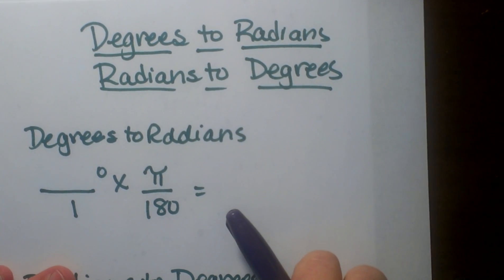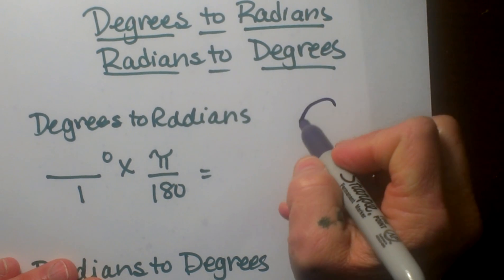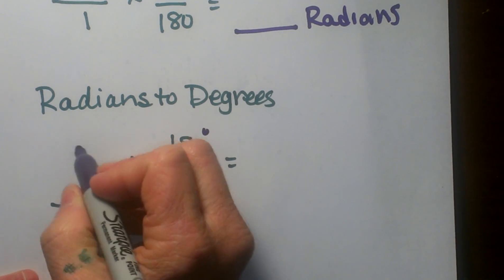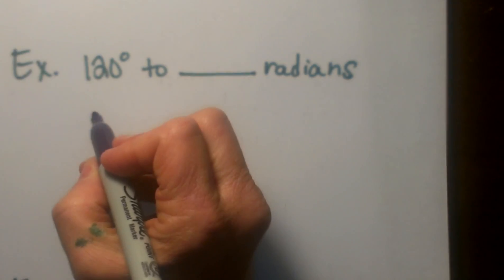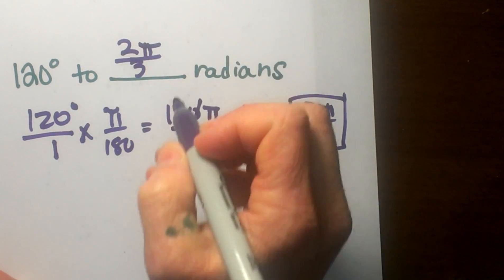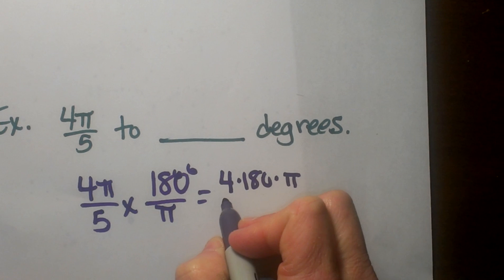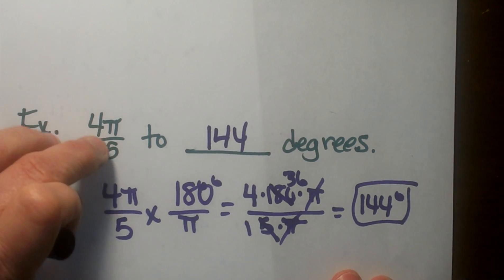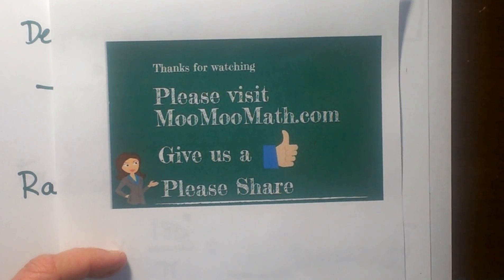Radians and Degrees and converting between them part 2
How to convert from degrees to radians and then from radians back to degrees.

What is there a formula for converting degrees to radians?
What is the formula for converting radians to degrees?
Is it possible to convert radians to degrees?
What is 120 degrees in radians?
What is the radian measure 4/5pi in degrees?